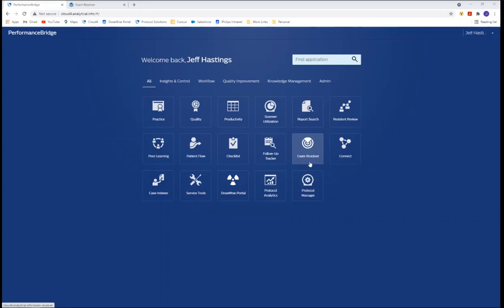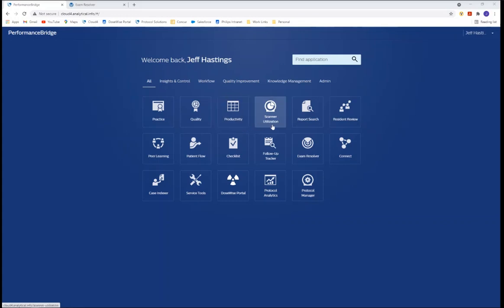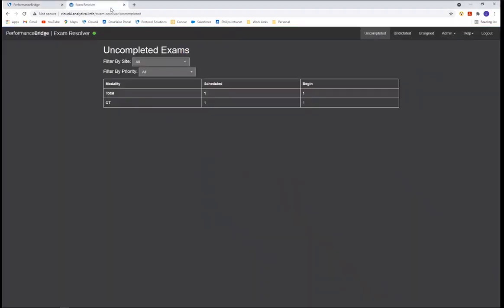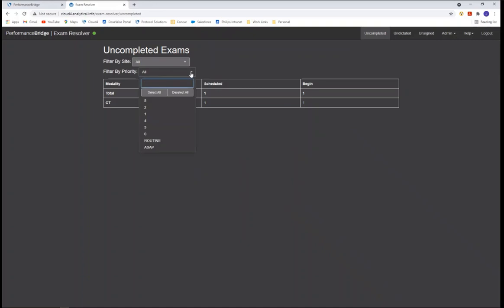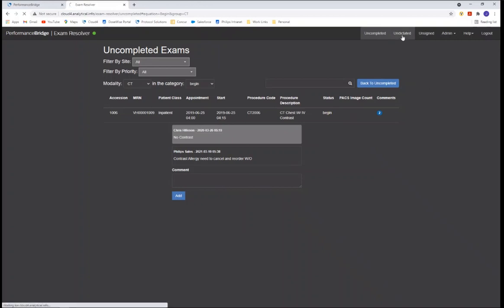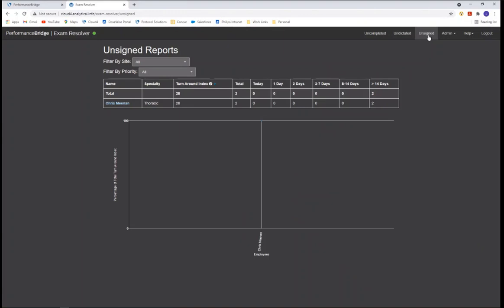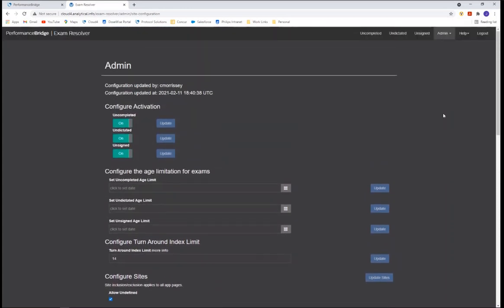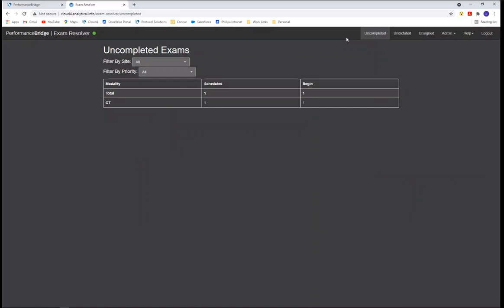Juergenjh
Exam Resolver